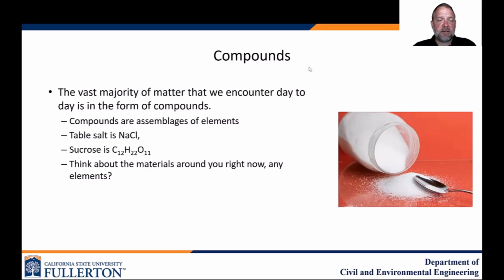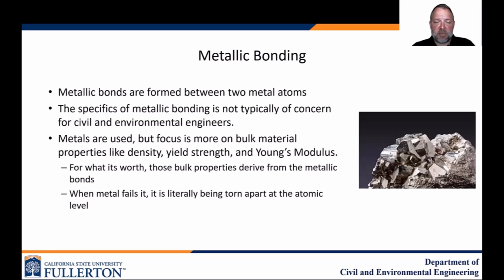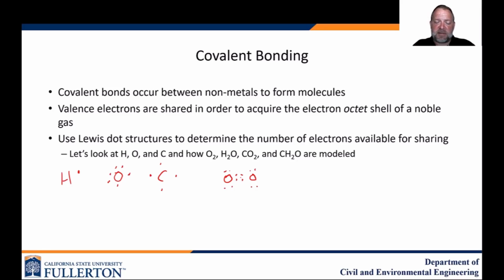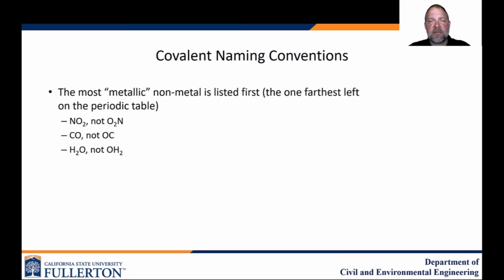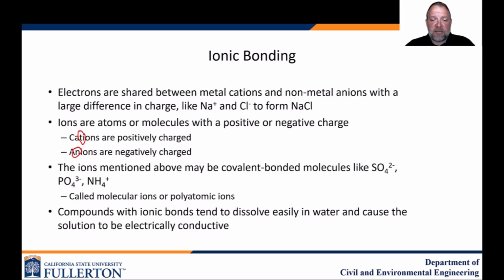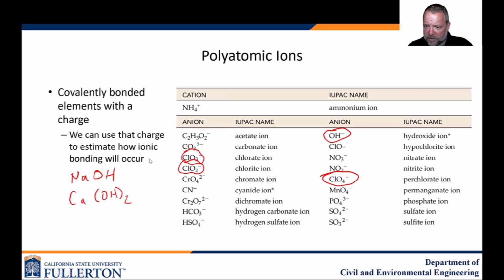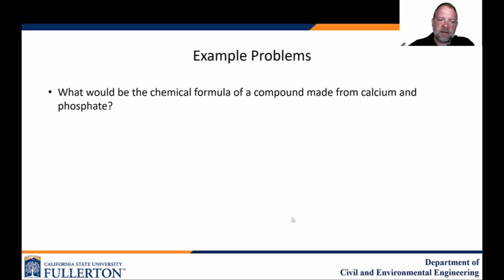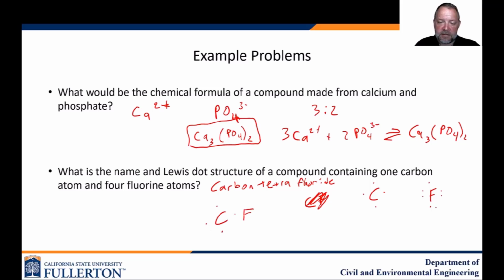Chemical Bonding, Equilibrium Equation, Stoichiometry